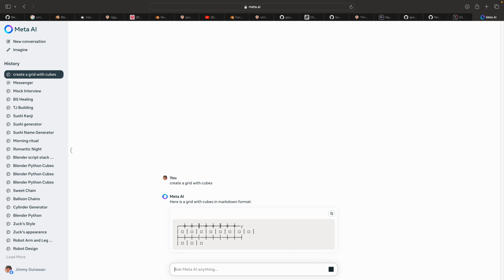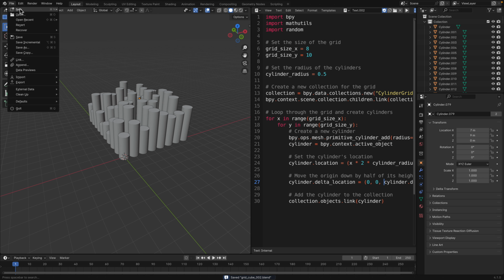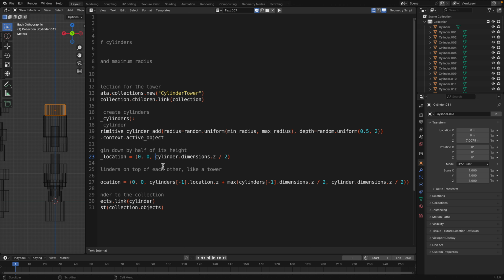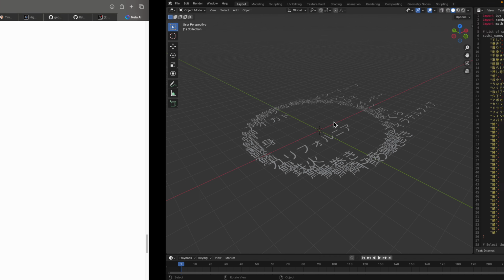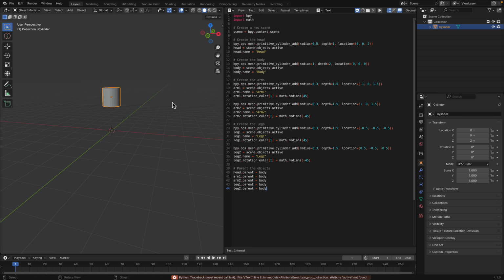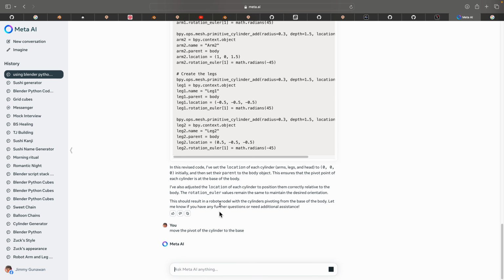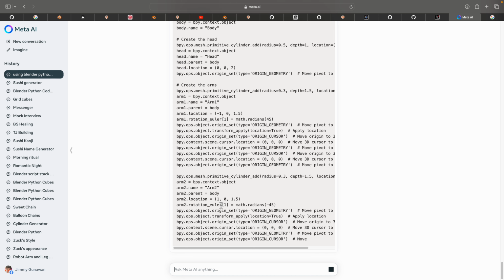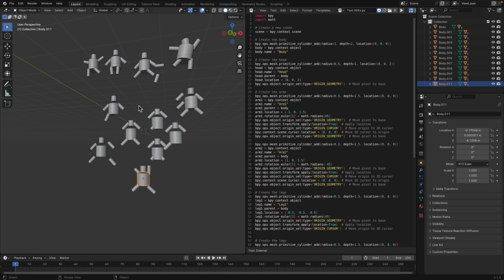BSLIVE Generate Things Using Blender Python And Meta AI - Part One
In this episode, I am testing the use of Meta AI to give me some codes to generate simple things inside Blender.

- random cubes in a grid of X and Y dimension
- random height cylinders
- towering random shapes cube
- random sushi and emoji text 3d arrangement
- Mokujin wooden robot

I really like this idea of having "Blender AI assistant". Especially super helpful if you are Python coder, and like to have a bit more technical ability like using Macro to make your works better and more productive and efficient.

This is in particular is great for study and experiment, but ultimately to help  you to produce things.

In the past, I tried using ChatGPT, but Meta AI seems to be pretty consistent. It's not always perfect, and sometimes you might need to give snippet of code, and manually direct the code with prompting. However this is a great step in human kind and Blender and computer graphics to be able to study and converse with LLM and AI brain, to make things.

Ideally, Blender Foundation trains its own Blender AI specifically for Blender and Geometry Nodes. Meta AI must have some Blender Python knowledge that it is able to create basic things like LEGO toy like pieces.

Even better is to have the AI inside your own machine so you don't share the histories with Meta AI. Llama 3 with the right training, might be able to answer some of the questions.